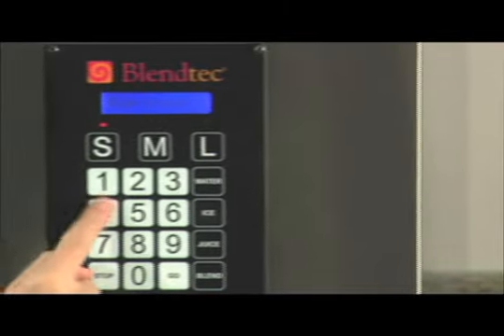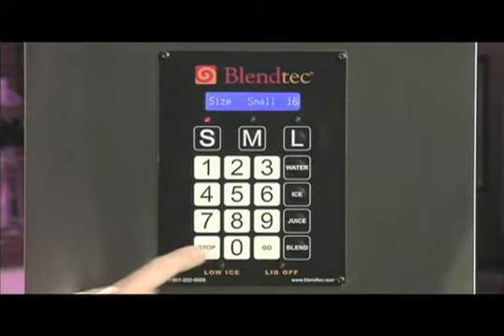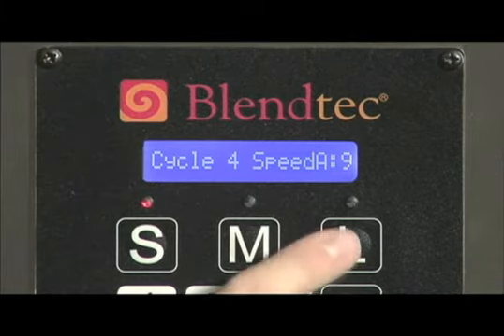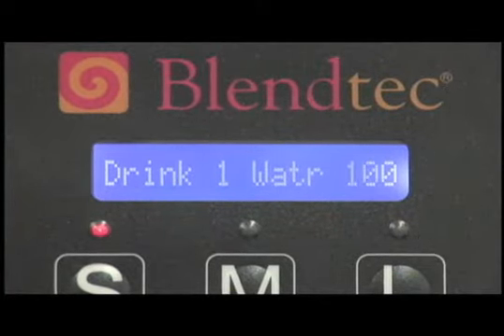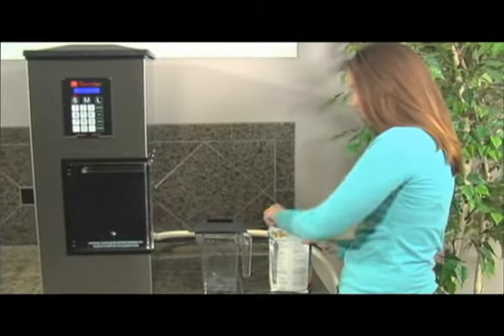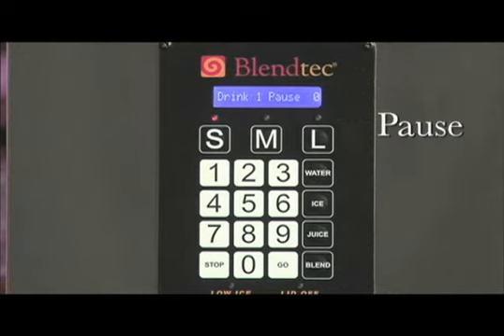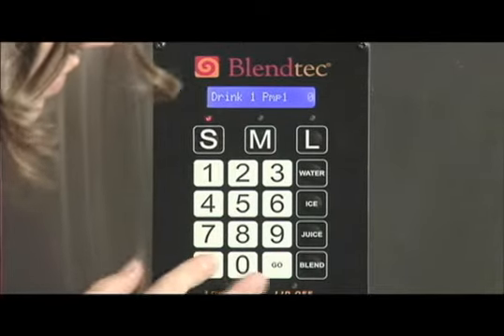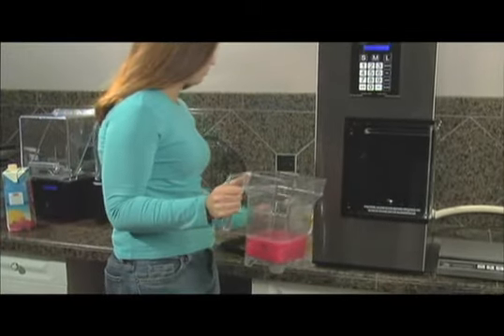Blender Ice-Drink Creation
The BI comes with preset drink recipes, but you can create your own unique drink recipes as well. This video will walk you through the drink creation and BI programming process.